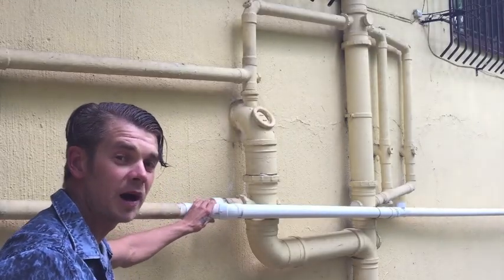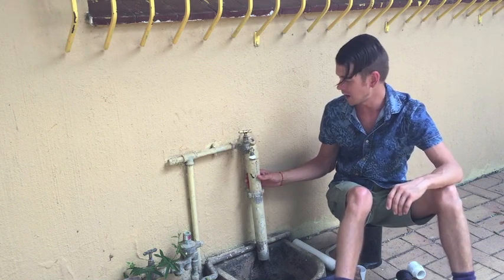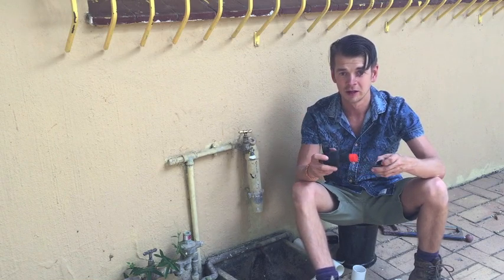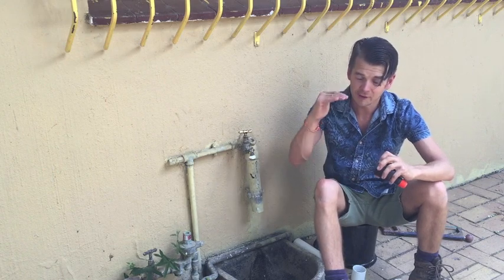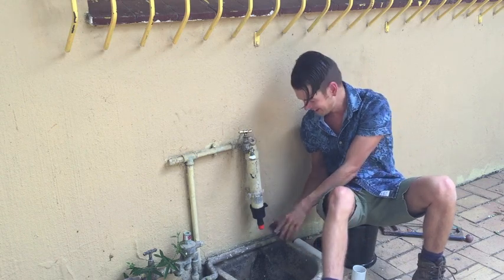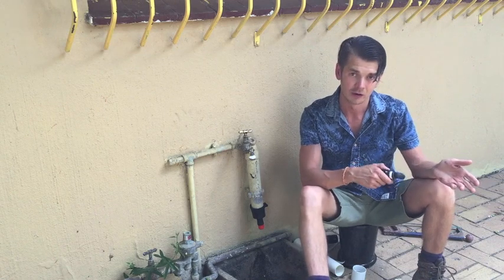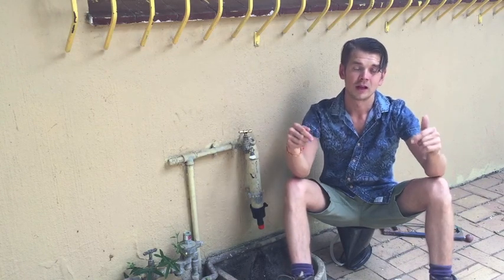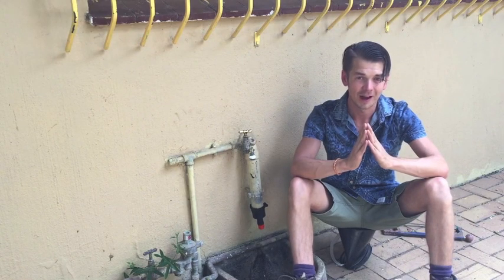Domestic Wetland and grey water plumbing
The most important questions
with regards to grey water UP cycling are:

Where do I start?  How much will it cost?
If I am in a rental property, what can I do?

In this practical hands on video I answer the top 3 questions
explaining the basics of grey water plumbing, pricing, planning,
preparations, the do's and don'ts.

I also have a special announcement with regards to the
wetland workshop date.